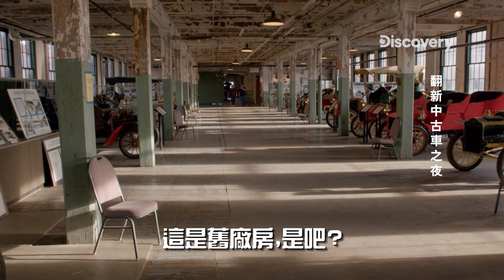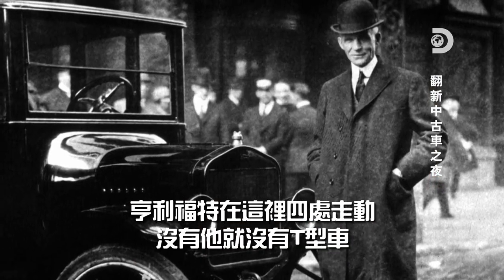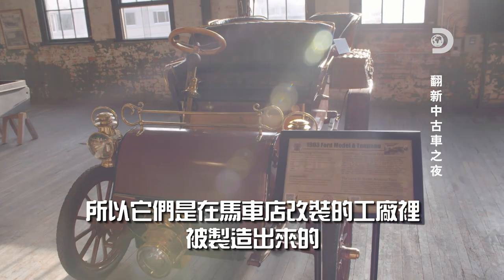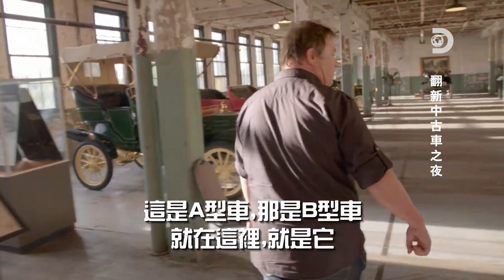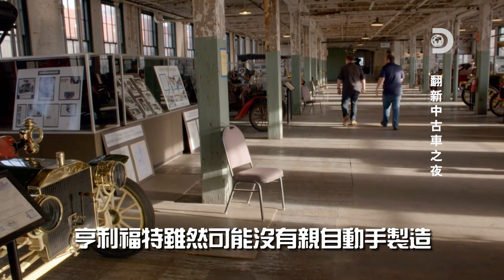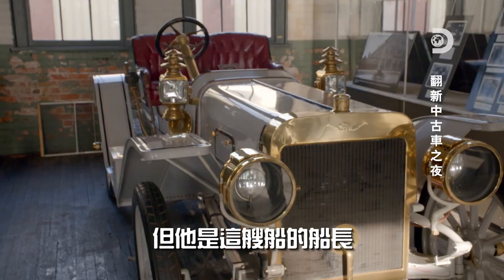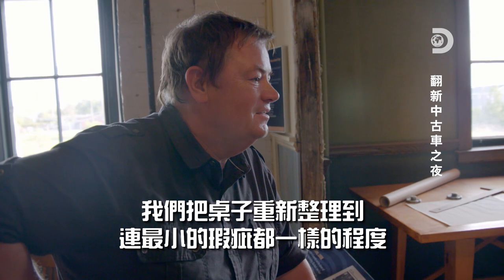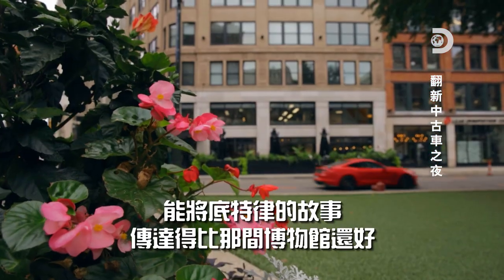超級罕見福特車車大集合！！各種你現在搭不到的歷史、精美古典老車《翻新中古車之夜》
英國知名汽車節目主持人麥克布魯爾將帶領觀眾環遊世界，認識汽車領域中的專業達人，分享他們對於汽車的熱愛。麥克原本是一名汽車經銷商，因父親從事訂製改裝車，他從小耳濡目染，也因著對汽車的癡迷熱愛，開啟了他的節目主持生涯，他在《翻新中古車》系列汽車節目中的表現令他聲名大噪。此次節目中，他走訪東洛杉磯認識跳跳車文化，跟著跳跳車愛好人士一起遊街; 走訪專門製作英國小型車品牌Mini的零件車廠; 到「世界賽車之都」印第安納州拜訪知名賽車好手，一睹專業賽車製造廠如何改裝賽車。
《翻新中古車之夜》每周二，晚間9點開始

《生活科技大挑戰》，來挑戰D編出的題目、刷新自己的生活智慧上限
答題還有機會獲得3M 空氣清淨機等大獎！